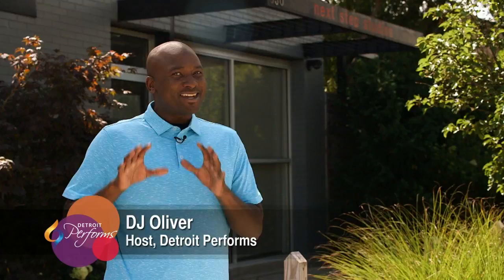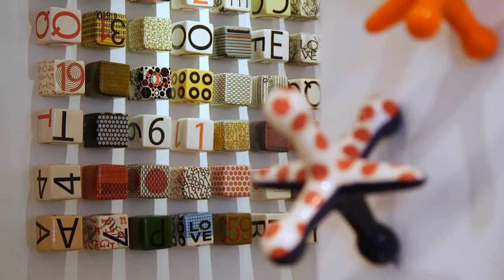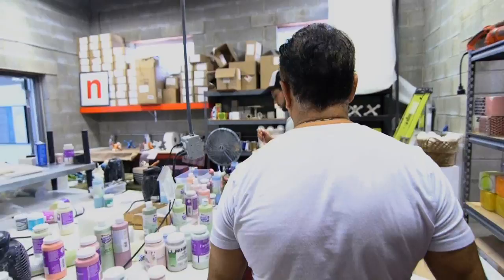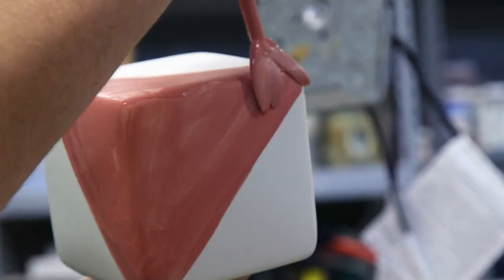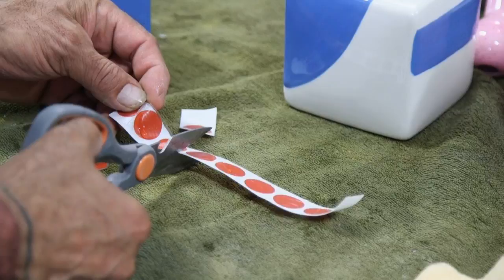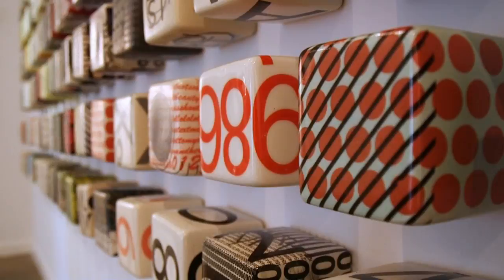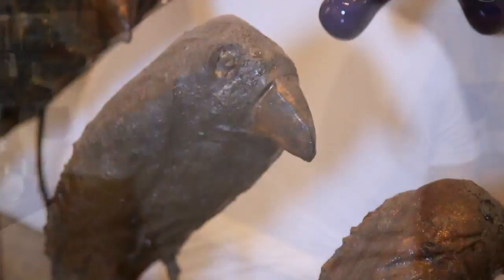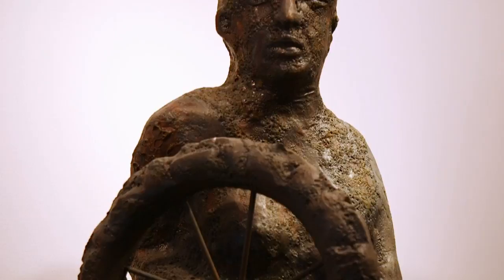Ceramicist Kaiser Suidan | Detroit Performs Clip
Air date: 8/29/17. Ceramicist Kaiser Suidan explores geometric forms. Episode 609/Segment 1.